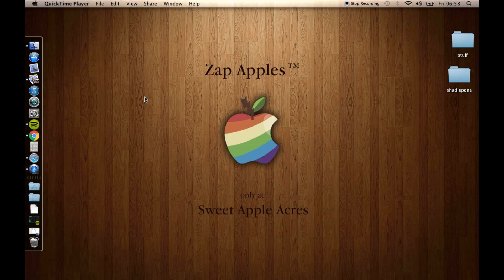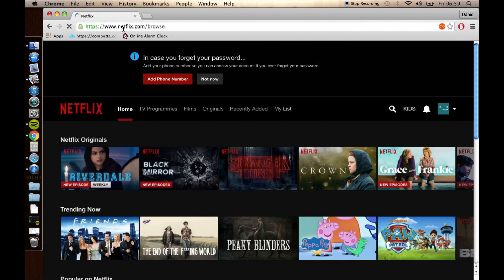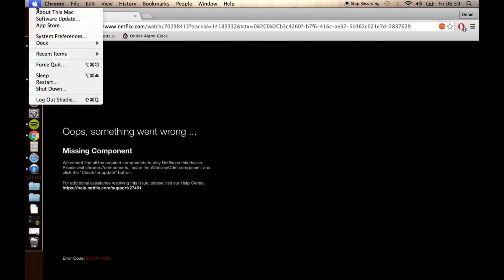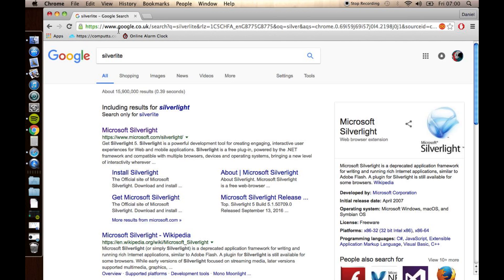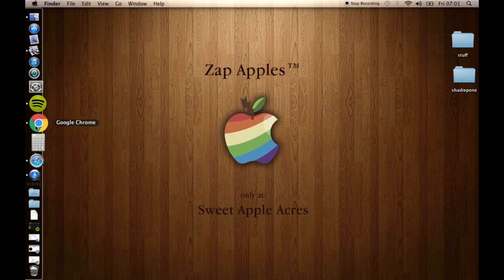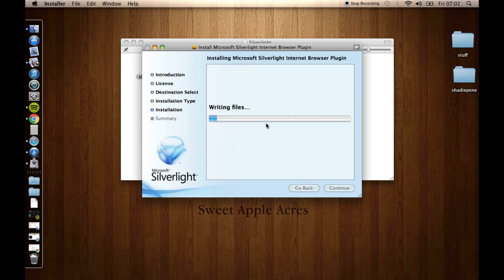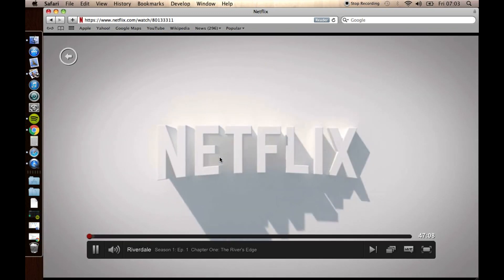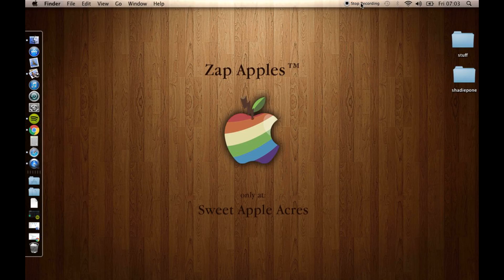how to watch Netflix on an old mac Tutorial 2018 (Outdated)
Hello guys and gals just adding another video to the classic macs series

Hope you like this one nice and simple but super useful